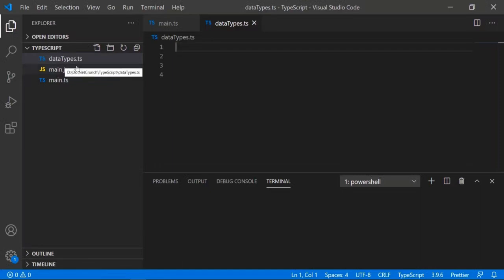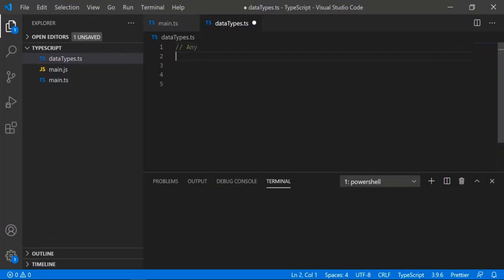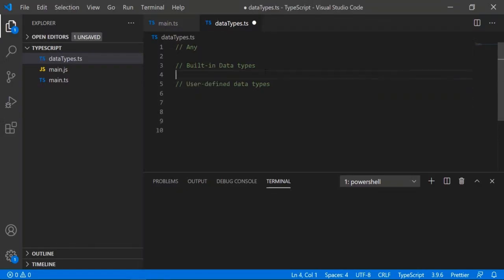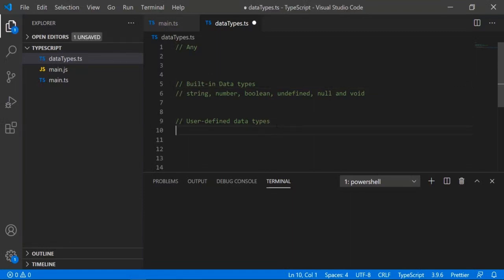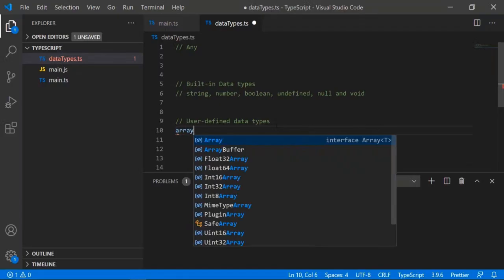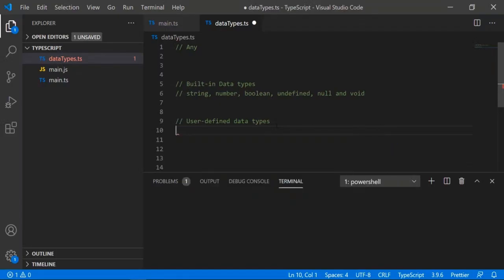Data Types in TypeScript: The Basics You Need to Know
Welcome to the TypeScript Data Types series! In this video, we’ll explore the essential data types in TypeScript, including any, string, number, boolean, array, null, void, and user-defined types. Learn when to use each type and how they improve type safety in your code. Perfect for beginners looking to build a strong foundation in TypeScript.